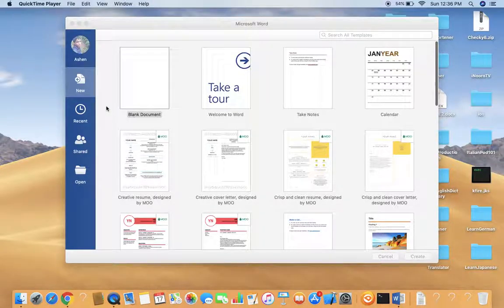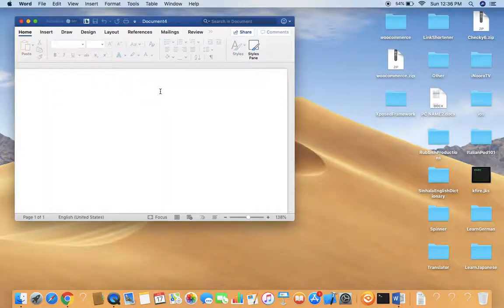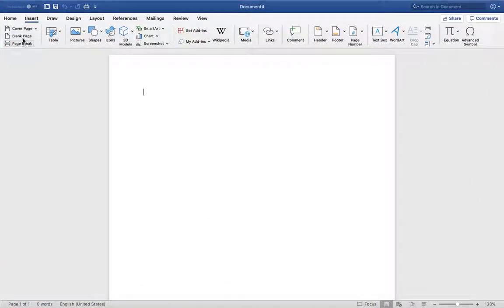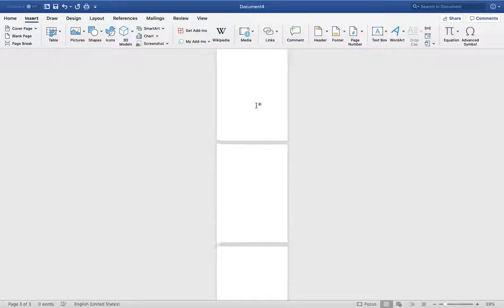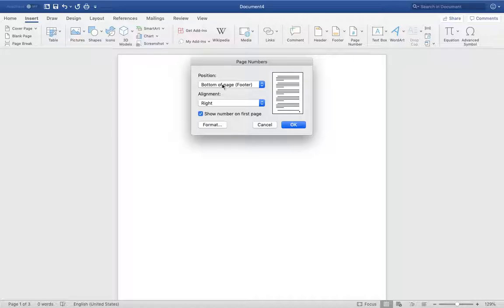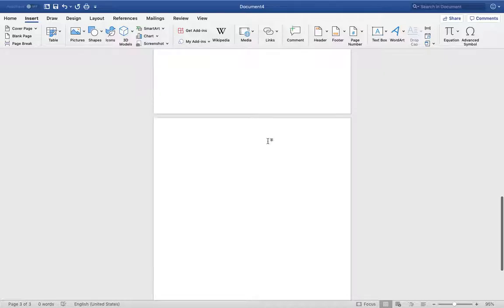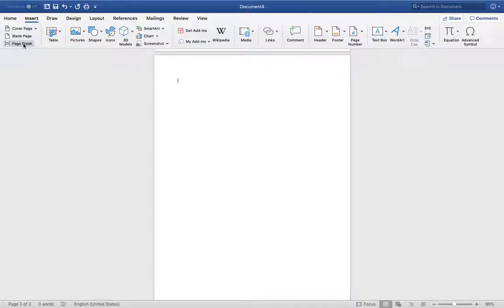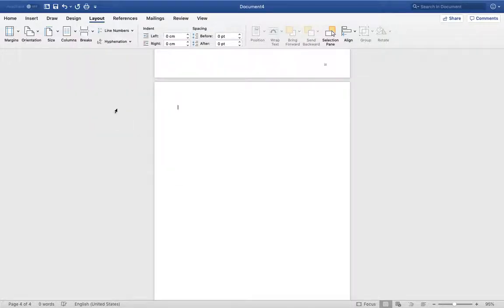How to insert different type of Page Numbers in same Microsoft Word document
How to use different type of Page Numbers in same word document, for example 123 after roman numbers (i,ii,iii)